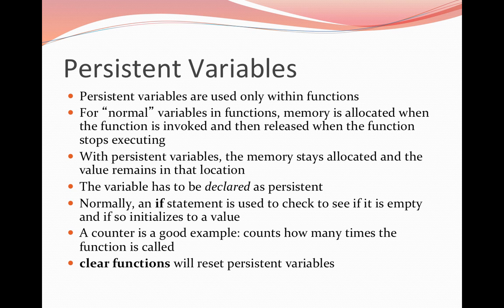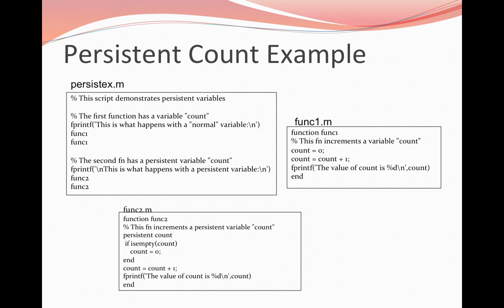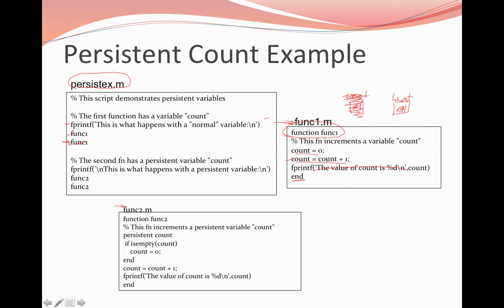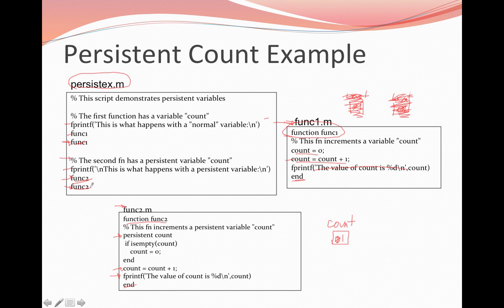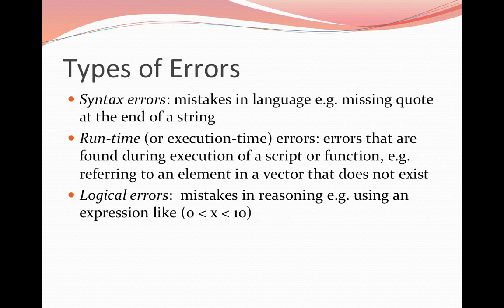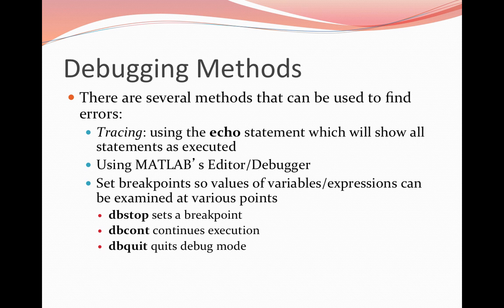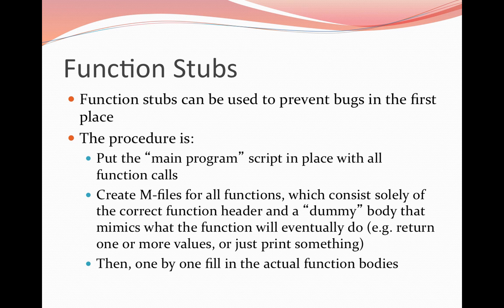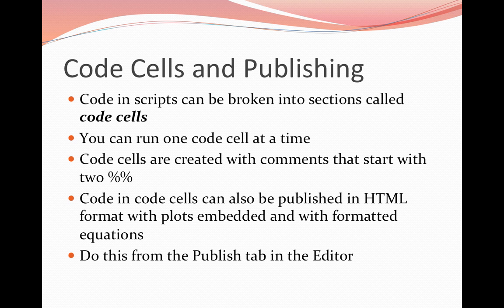persistent variables and debugging